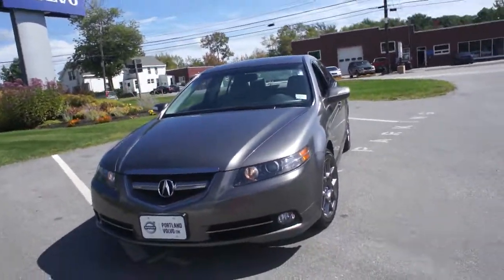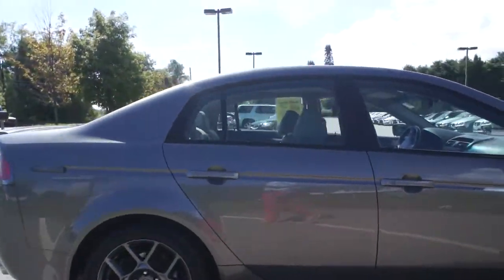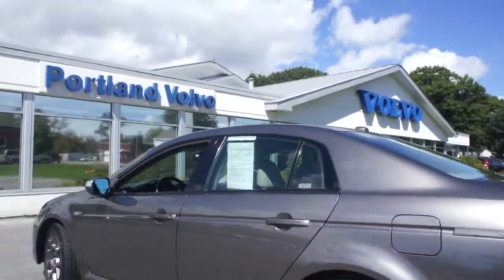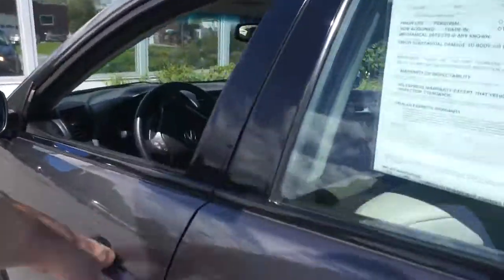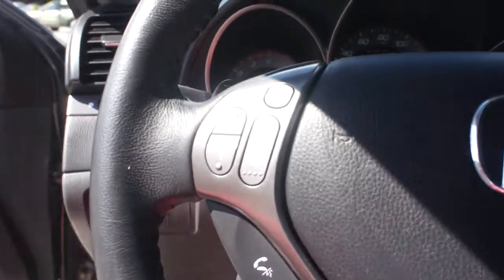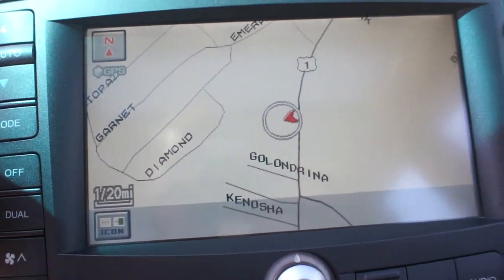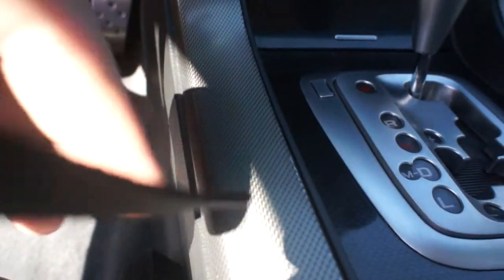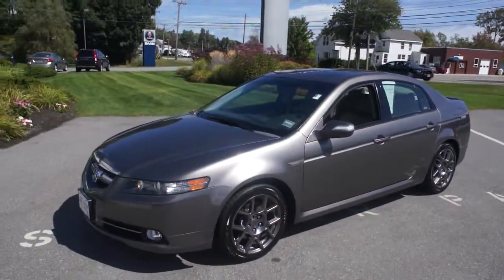2007 Acura TL S-Type from Portland Volvo